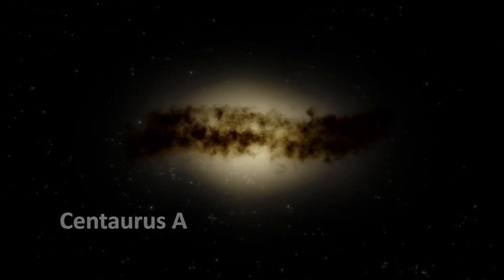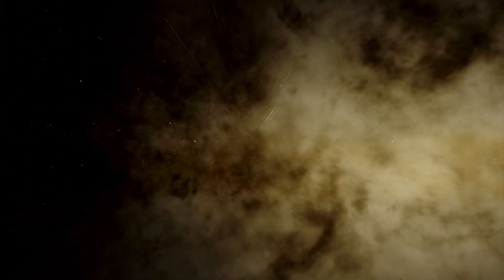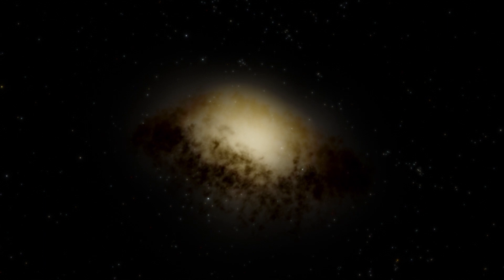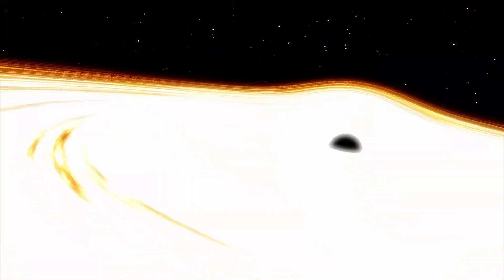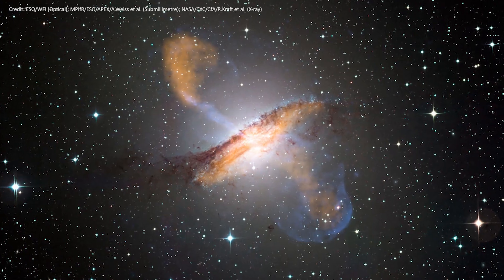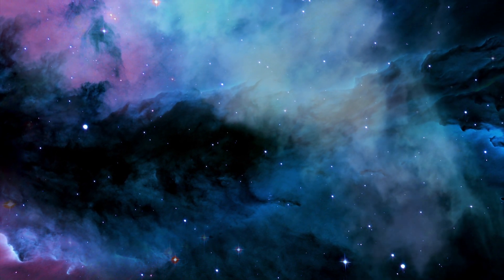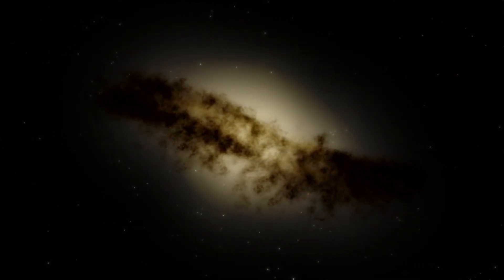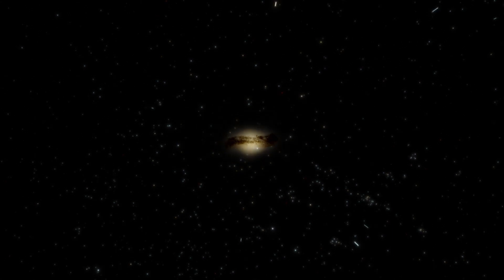The Dusty Galaxy Centaurus A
Centaurus A (NGC 5128) is an active galaxy, famous for the dust lane across its middle and a giant jet blasting away from the supermassive black hole at its center.

Graphics & Credits:
Space Engine
ESO/WFI
MPIfR/ESO/APEX/A.Weiss et al.
NASA/CXC/CfA/R.Kraft et al.

S.I. Publishing (SOCAN)